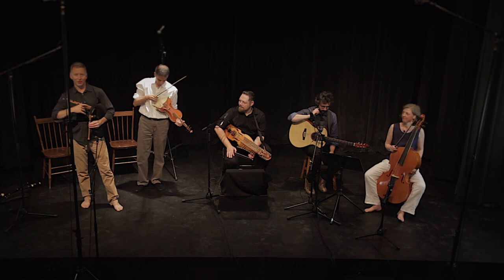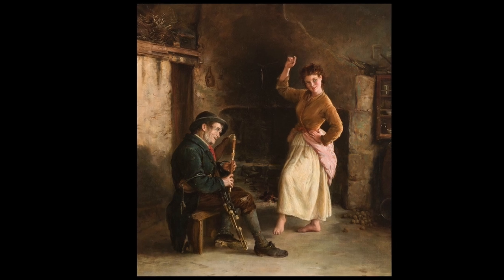Doddington Lads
A performance of the “Doddington Lads” an excerpt from the feature documentary film “A Scattering of Stars”. Featuring the master musicians, Chris Norman, David Greenberg, Magnus Holmström,  Yann Falquet and  Alison MacGillivray. This surprising piece of music dates from three centuries ago.

Editing and Cinematography: Kent Martin
Cinematography: Katie Hopkins
Music Recording and Mixing
John D.S. Adams